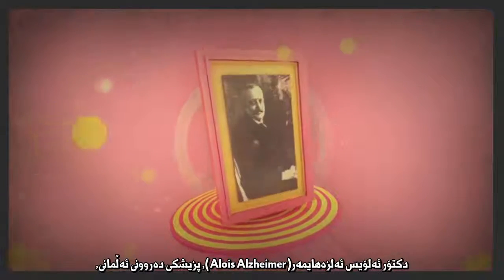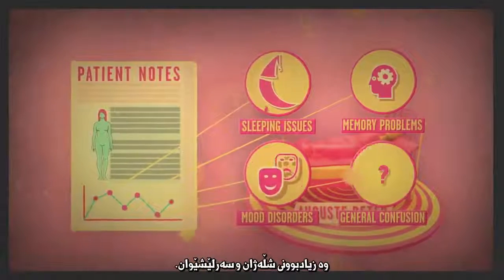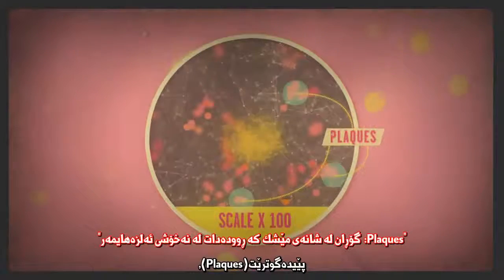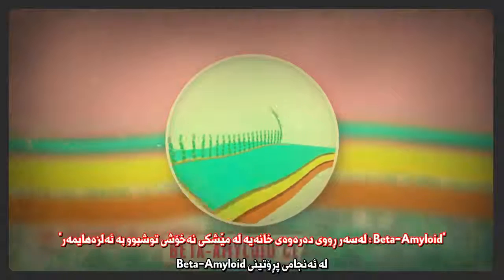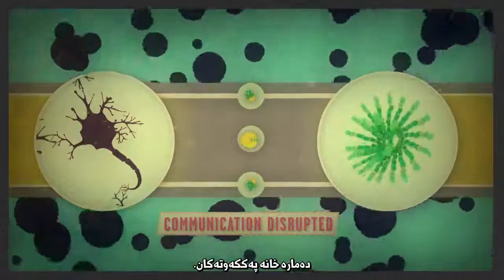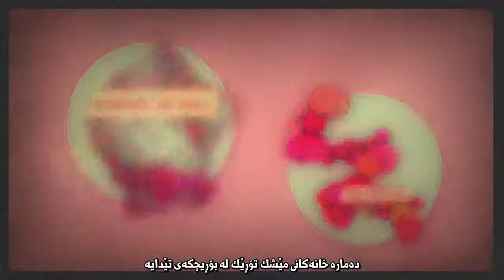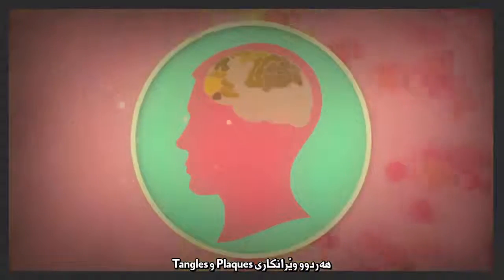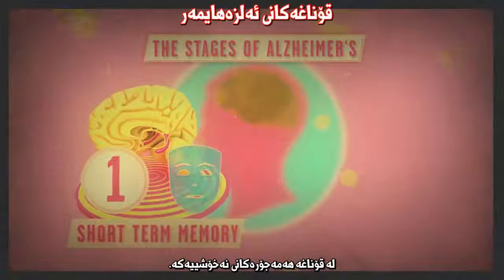What is Alzheimer's disease kurdish sub By Shadi Hamid